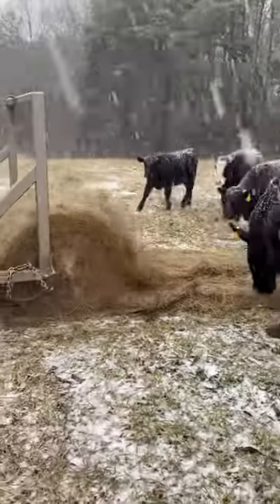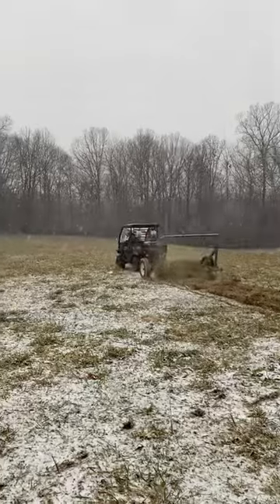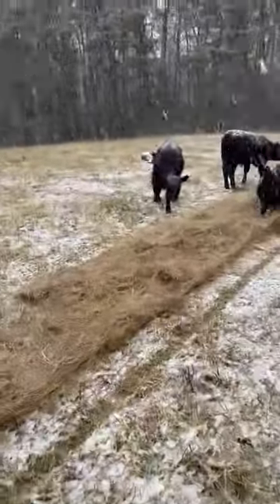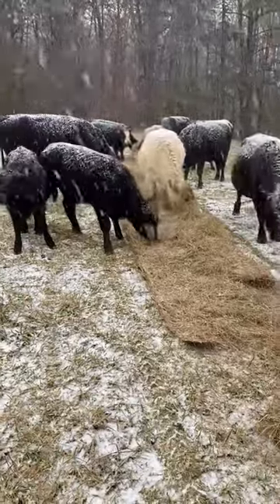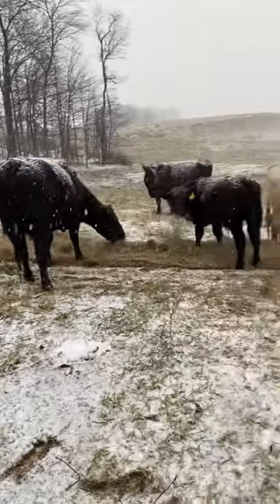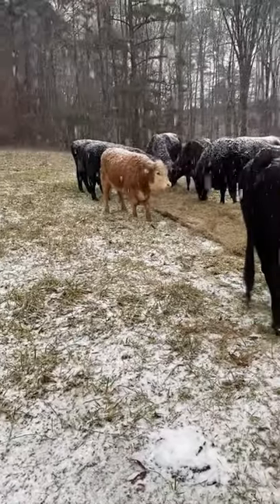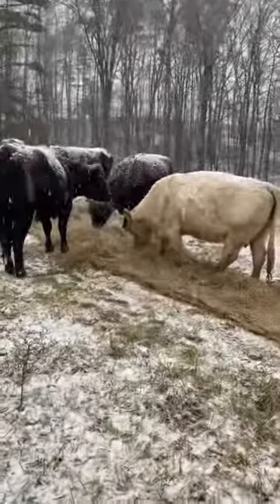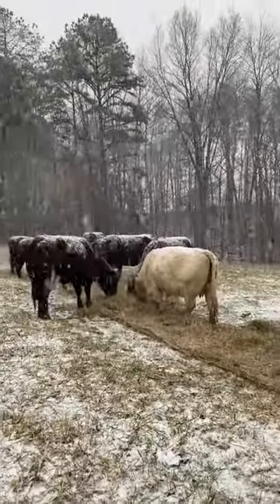Winter has arrived!